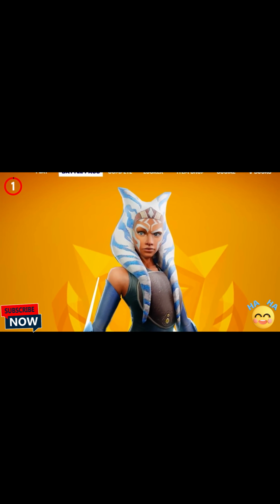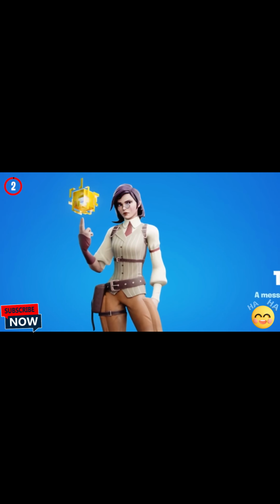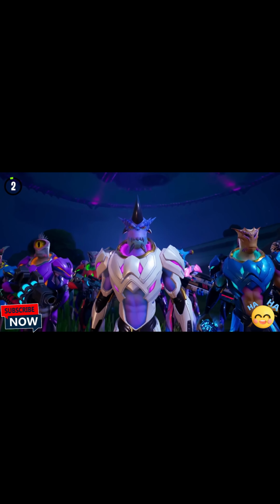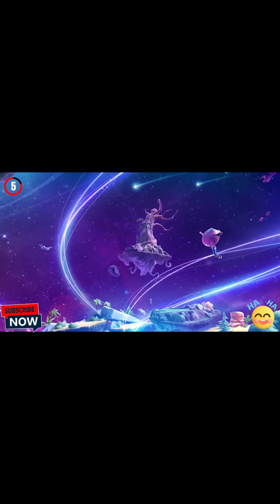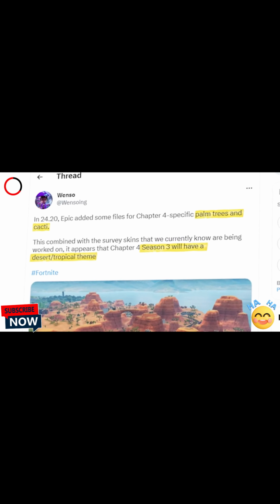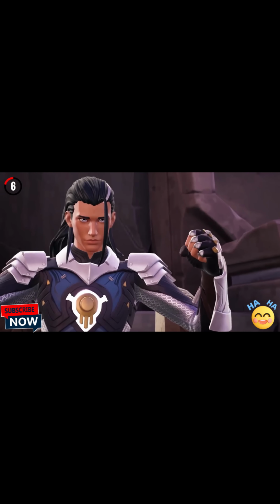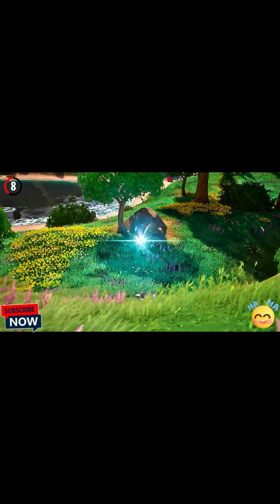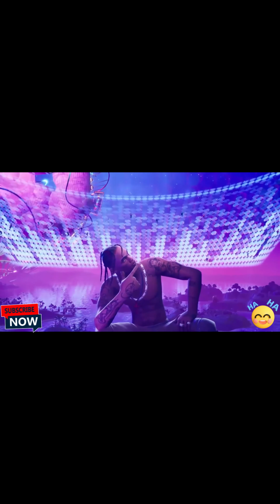Fortnite Season 4 - Chapter 4 | Battle Pass Trailer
fortnite chapter 4 season 4 battle pass trailer full showcase official skins, leaks, live event, new season update in fortnite battle royale